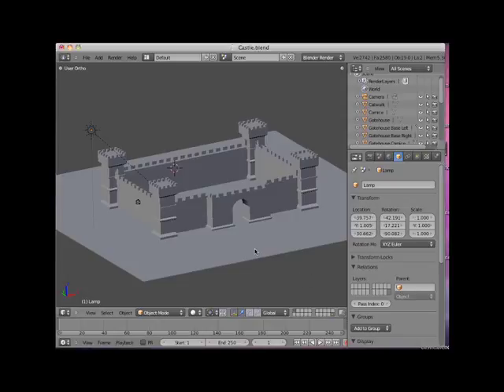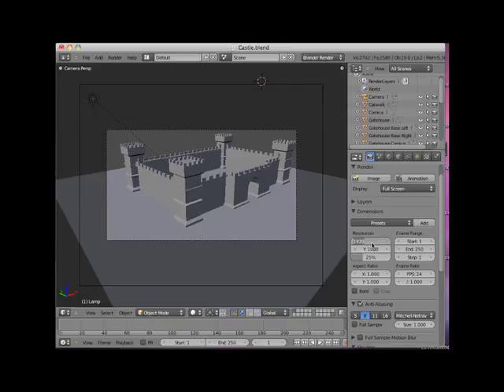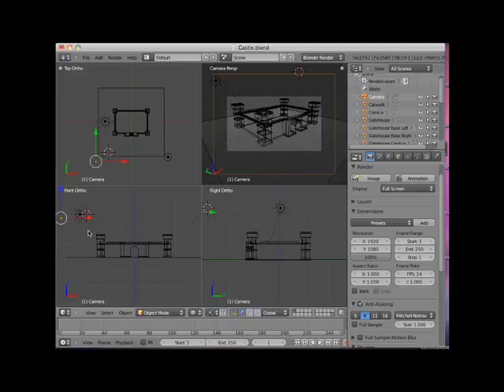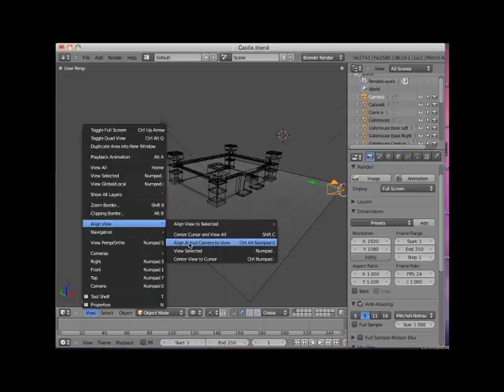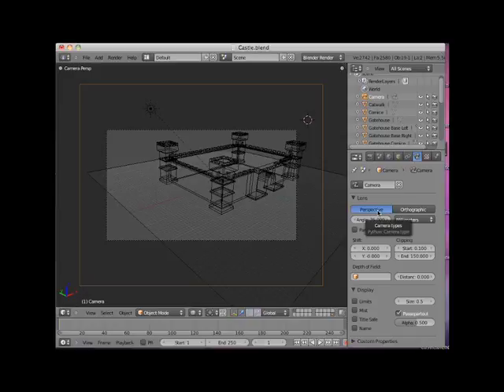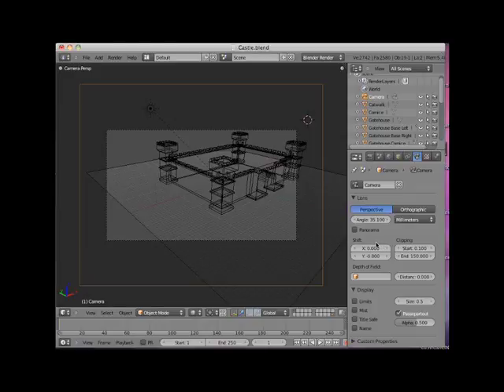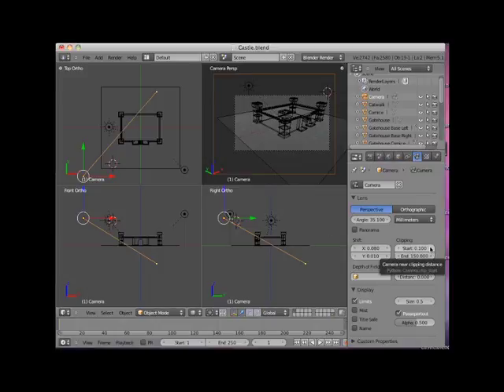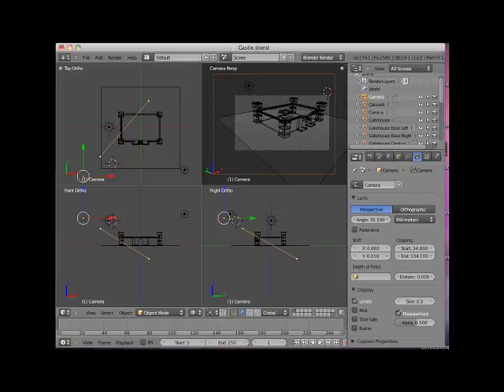Blender, Lesson 02 10 CameraView -Neal Hirsig